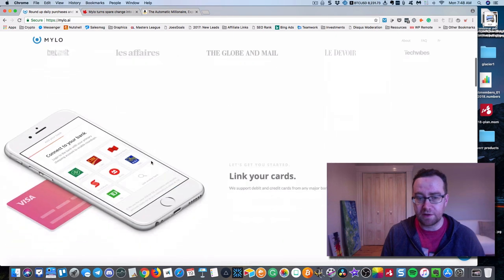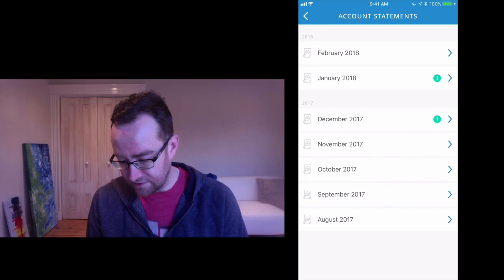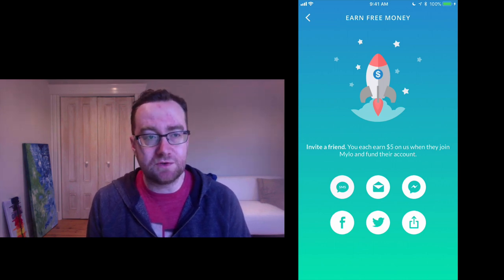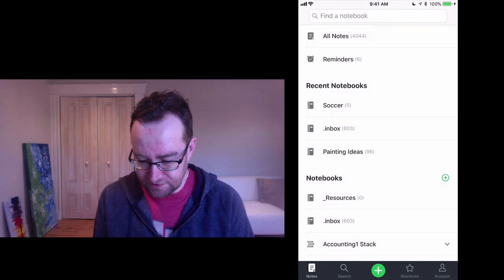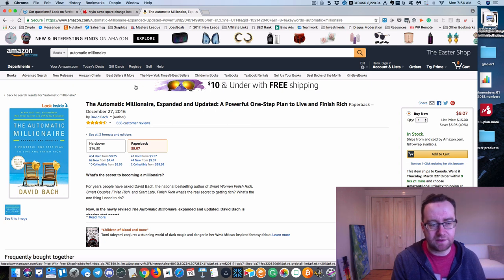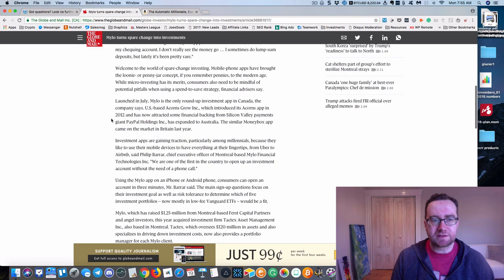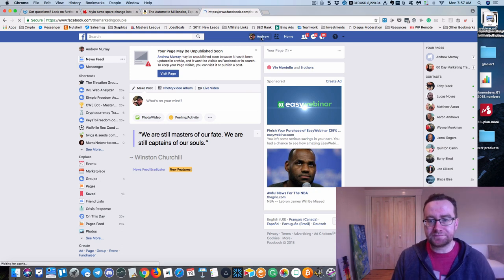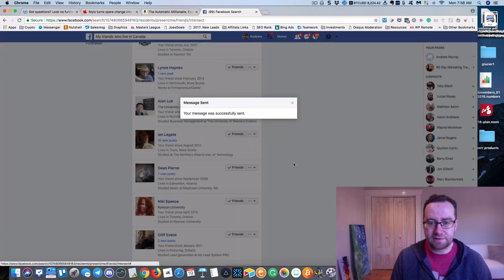Make $1000 With This Dragons Den App|🤑Works In Canada!!!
Make $1000 With Dragons Den App !  (Works In Canada!)

NOTE: The Mylo App was recently featured on the Dragons Den!

Mylo Promo: How To Earn $1000 Before The End Of The Month

Watch this video to learn how to capitalize on the crazy Mylo promotion that allows you to earn $1000 in a very simple way.

Mylo.ai
mylo canada

By the way, here isa GREAT article busting some common myths about MYLO:

Use Promo: WX60K0